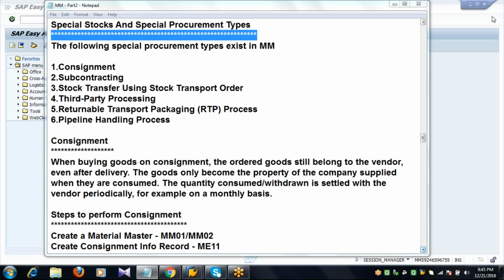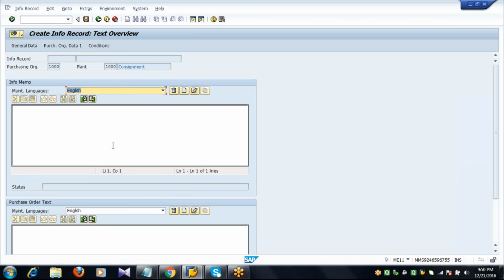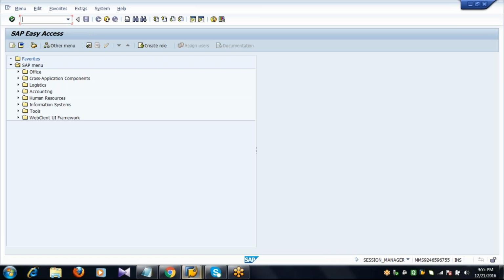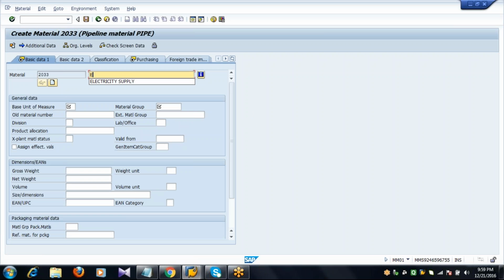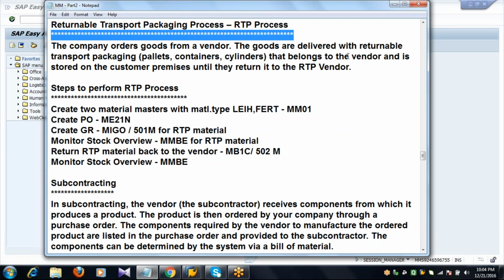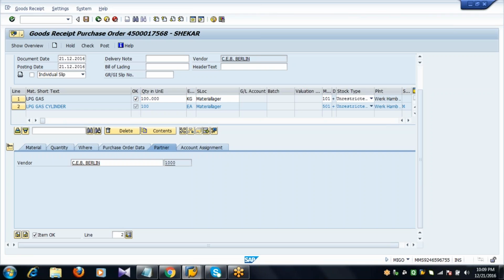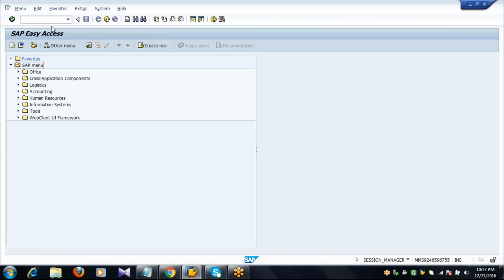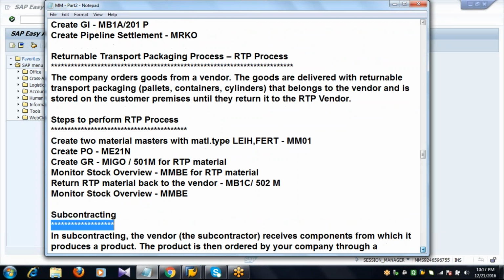29 Special Stocks And Special Procurement Types1.mp4